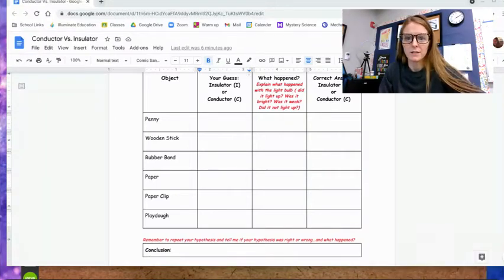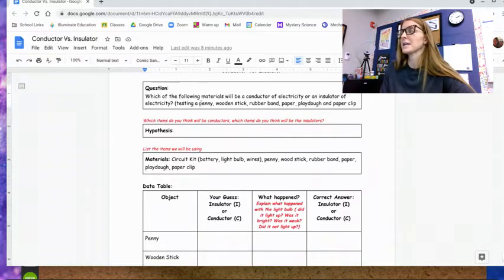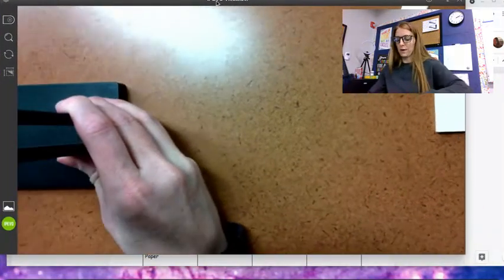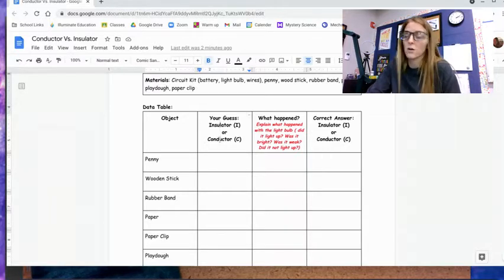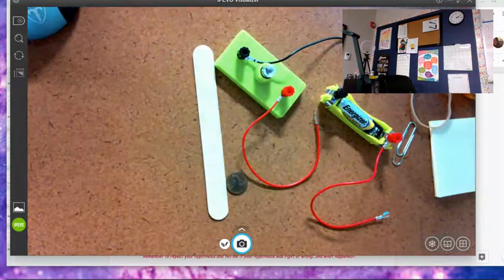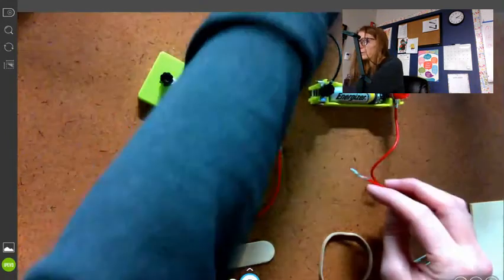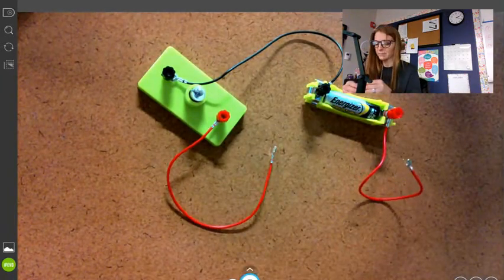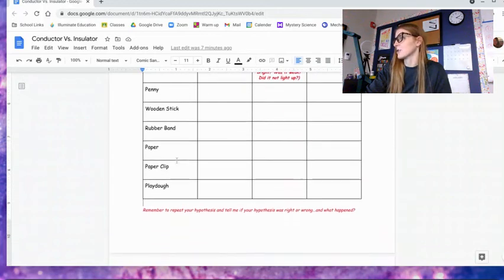Conductor Vs. Electricity Lab